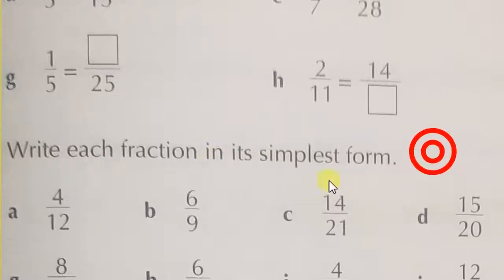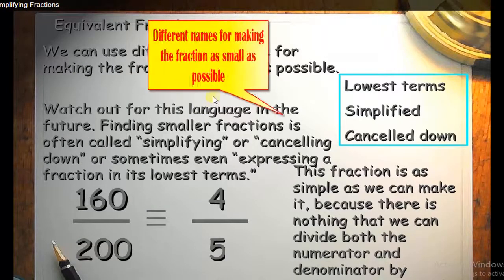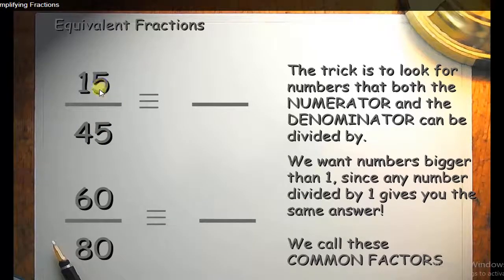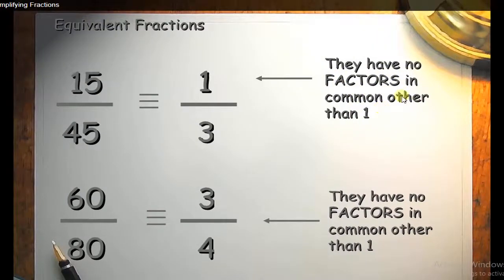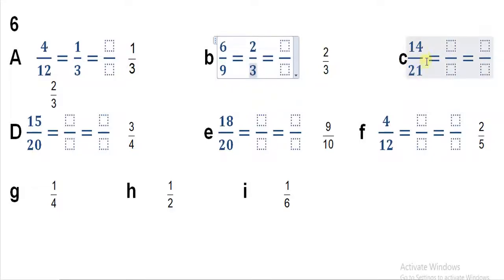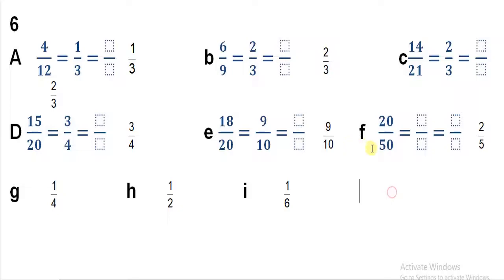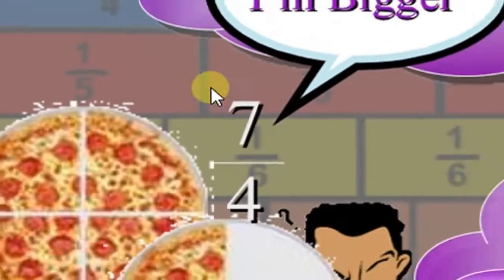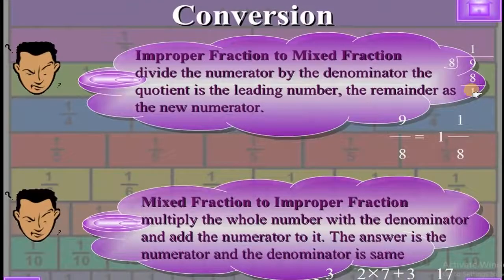GRADE 7 FRACTIONS part2 B